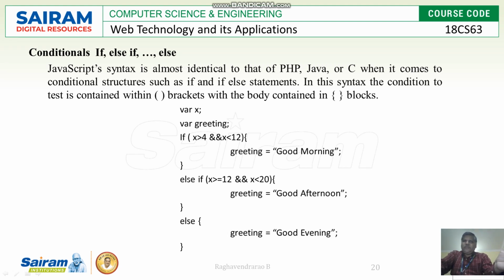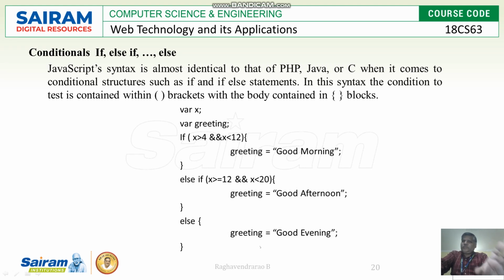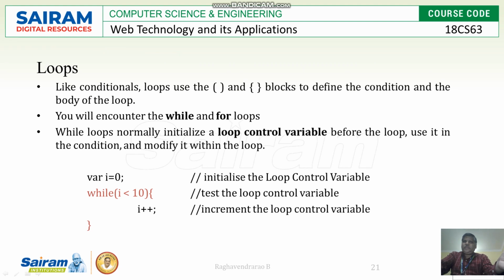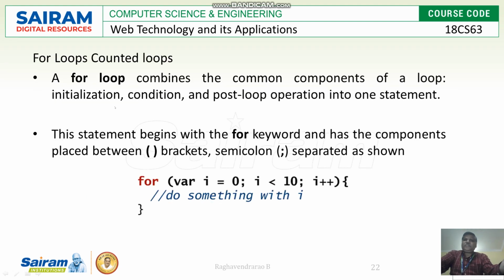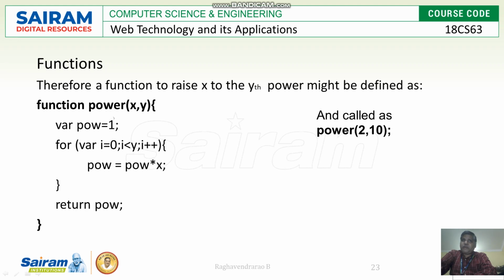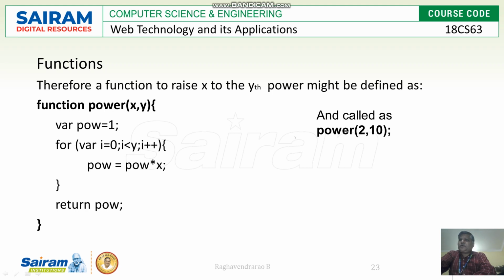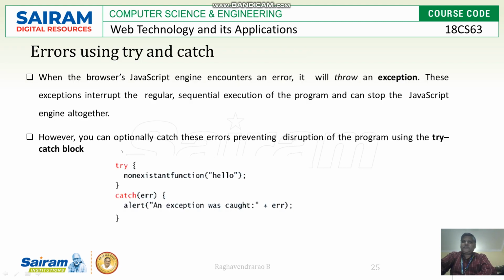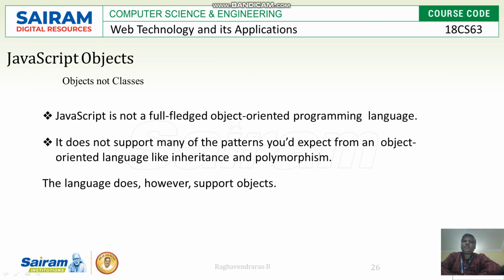Lecturevideo_18CS63_ Module3_ JS Syntax_Part-4_Raghavendrarao B